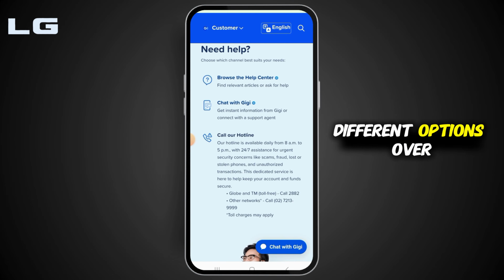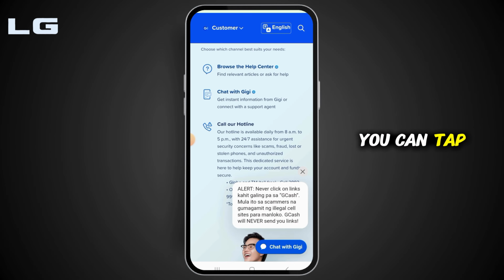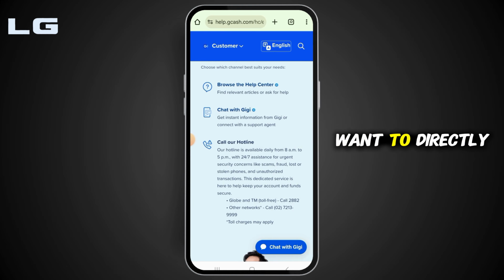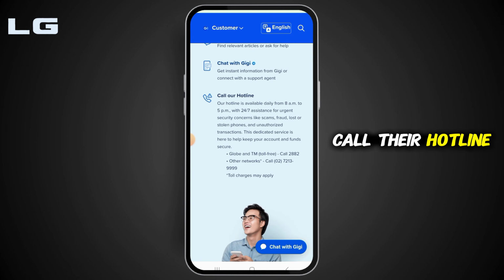How to Call GCash Customer Service 2025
Wondering how to reach GCash customer service by phone in 2025? In this video, we walk you through the only working method to call GCash support—step by step.

Whether you need help with payments, refunds, account verification, or technical issues, this guide covers everything you need to know to get live assistance.

In this video, you’ll learn:

How to find the official GCash hotline number in the app and website
How to navigate the automated menu for balance inquiries, transfers, and disputes
When to select “speak to a customer service representative”
Tips for reducing hold time and preparing account details beforehand
What to do if you can’t get through or need alternative support channels

This method is straightforward, up-to-date for 2025, and uses official GCash channels—no unofficial numbers and no guesswork required.